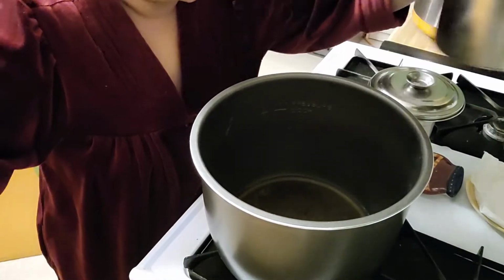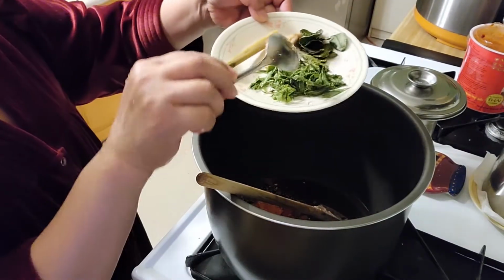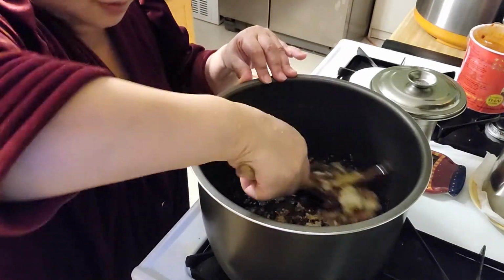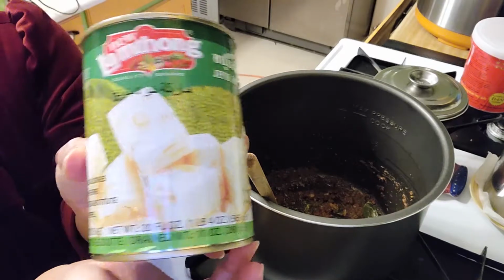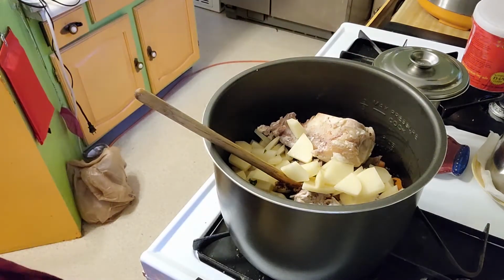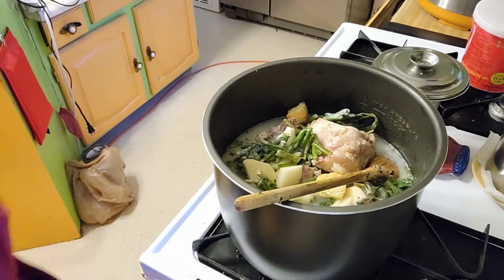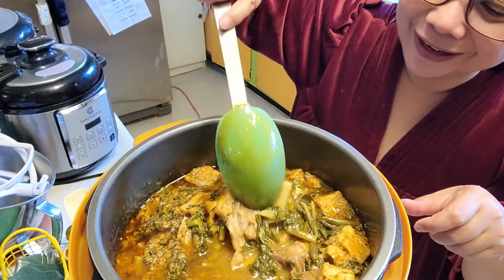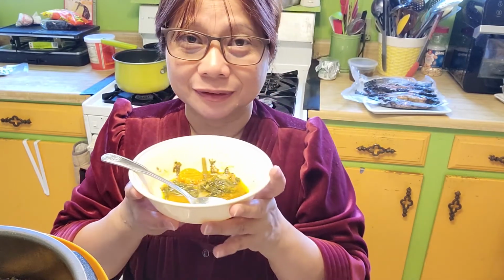sayur nangka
1 can young jackfruit
 2 tbsp curry paste
onion and ginger garlic 3 tsp
lengkuas galangga 2 tsp
frozen cale
meat bone
garam masala 11/2 tbsp
lemon grass
roasted coconut 2 tsp
paprika 2 tsp
tumeric and kafir lime leaf